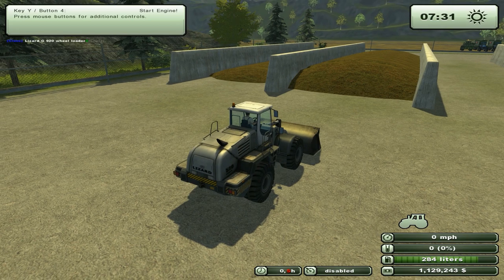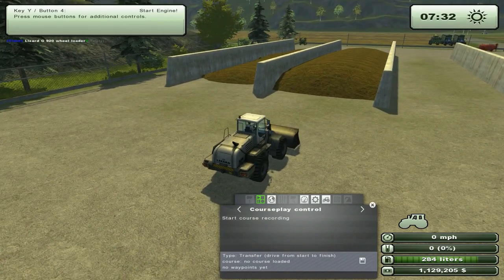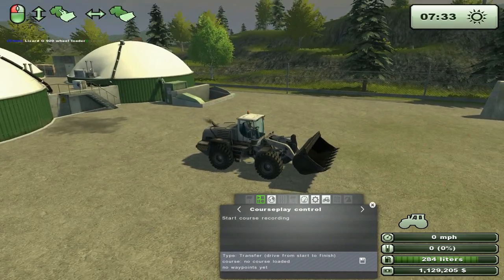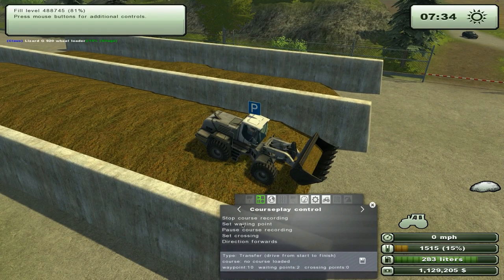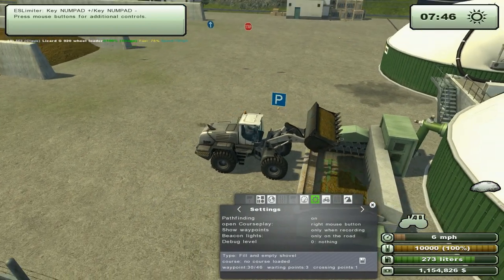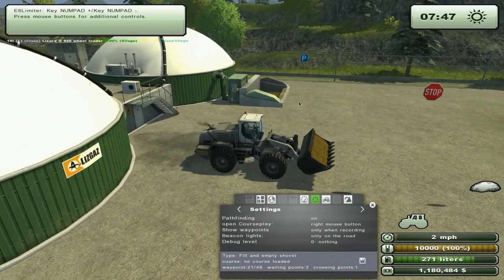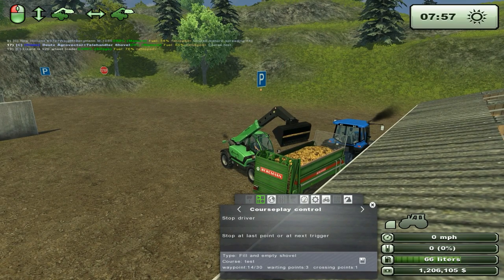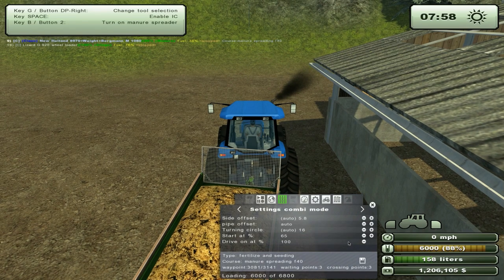Courseplay Tutorial 19 - Advance Course - Fill and empty shovel mode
This is tutorial 19

In this tutorial, I'll show how the Fill and Empty Shovel mode is working.
This mode is totally new and was released with Courseplay v3.4